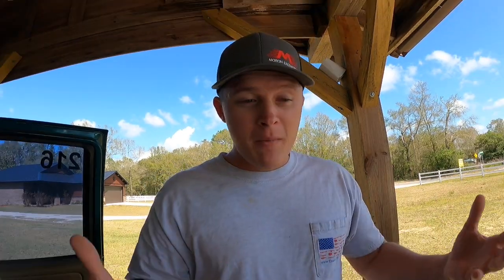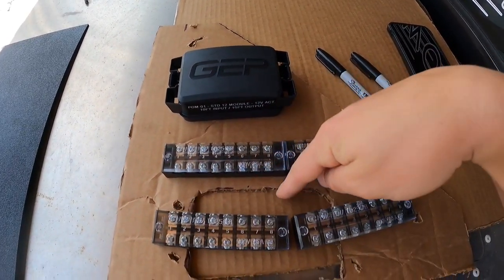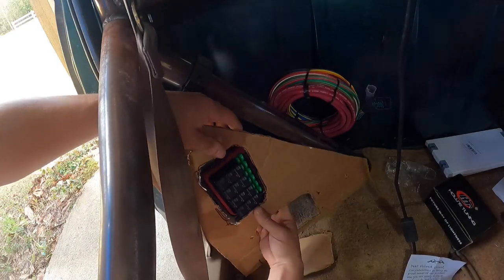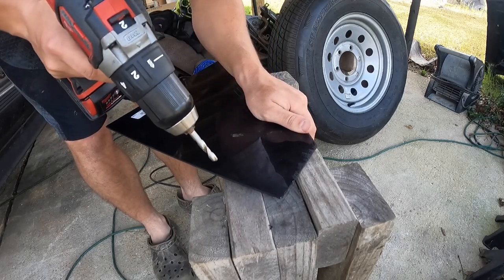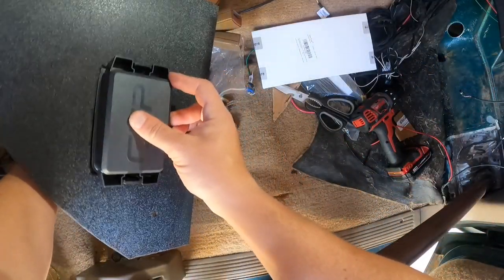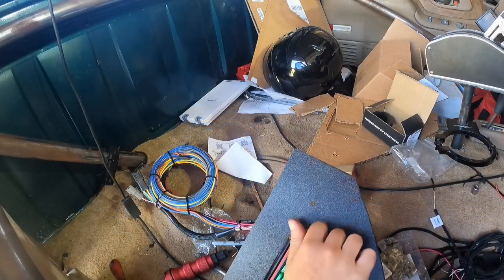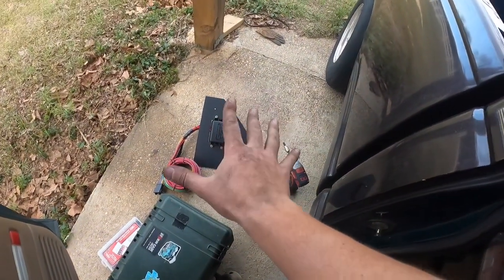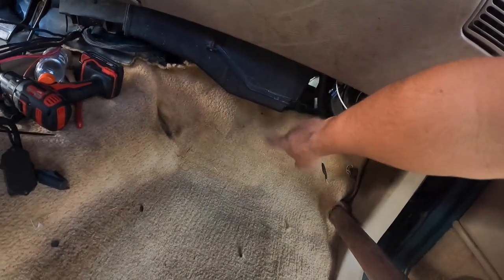Holley Terminator X Wiring Part 3 - Fitting My Wiring Panel + How I Hid The Entire Main Harness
Working some more on the new wiring setup in Clifford. Adding inputs and outputs is going to be a breeze once this panel is finalized and the necessary sources are easy to reach instead of a major laborious effort. The quality of this build is going to be elevated a ton just by having this relay center and terminal strip access. I cannot wait to keep this progress rolling.